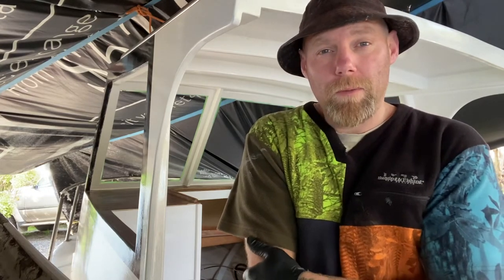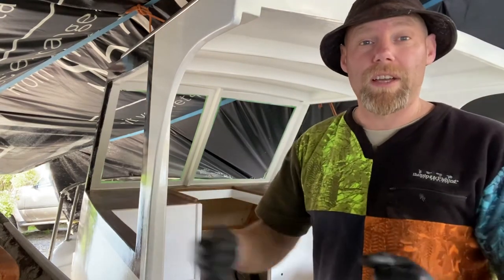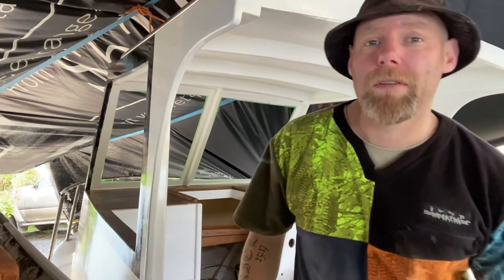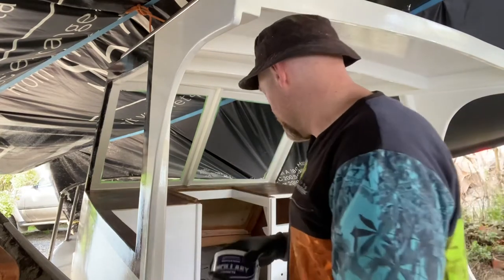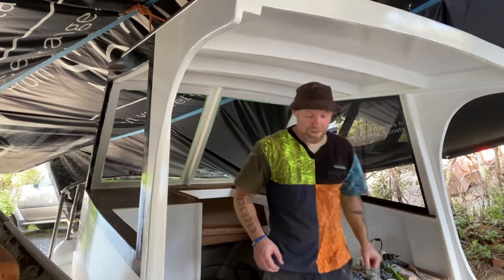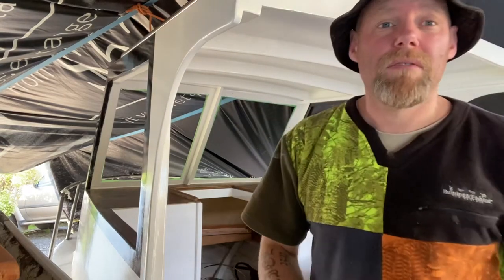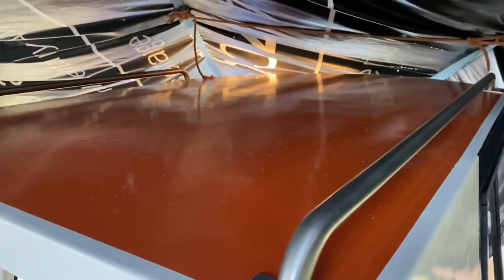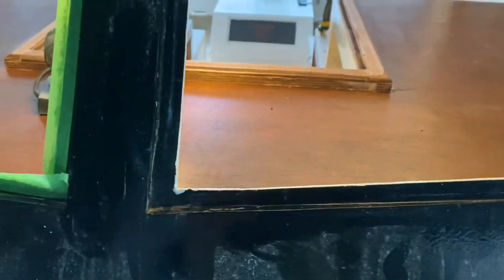Building a boat,the journey, installing windows, will they slide?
I’ve been building this boat for around 5 years and there’s not much left until she can be put in the drink